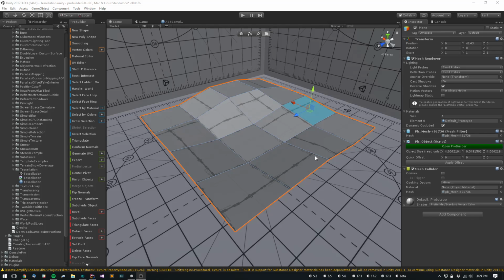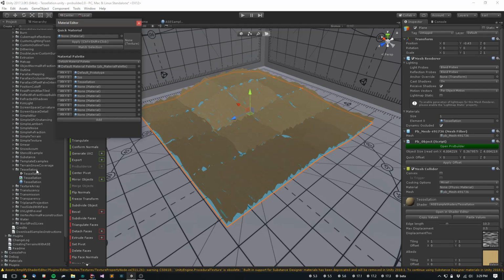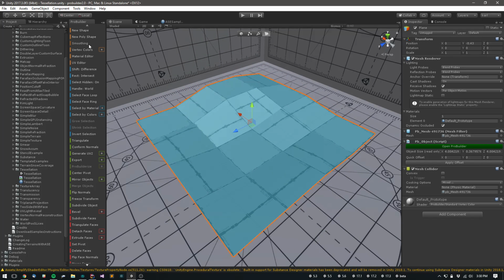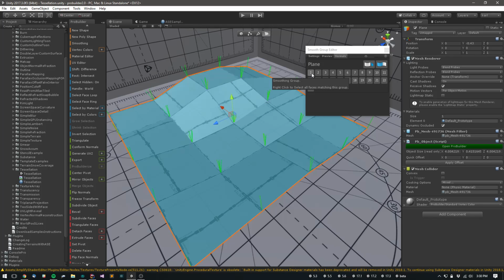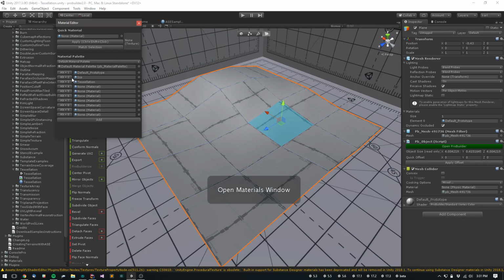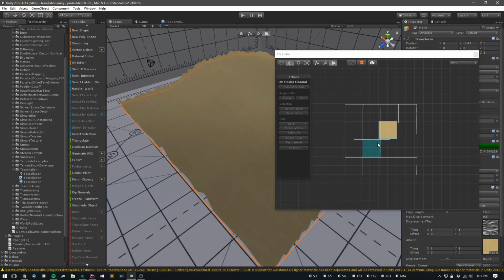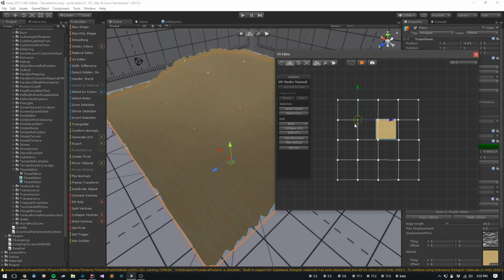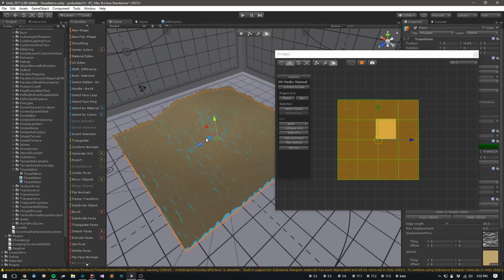Tessellation crack and seam fixes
Addressing tessellation cracks with ProBuilder in Unity.